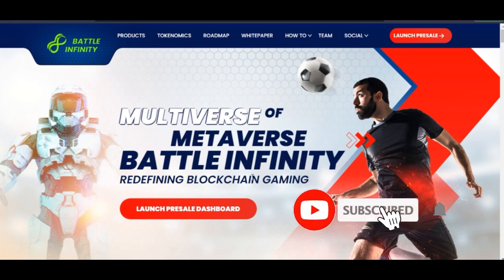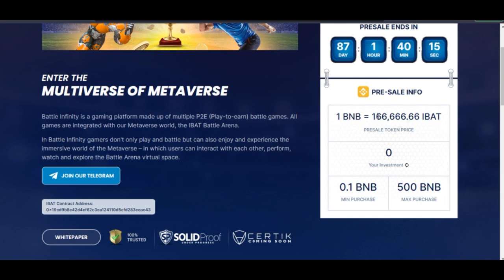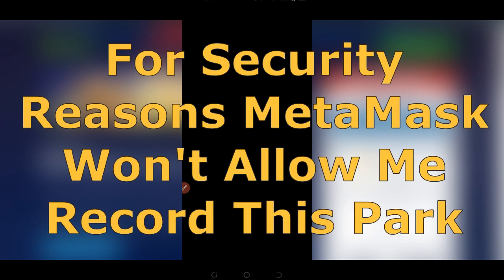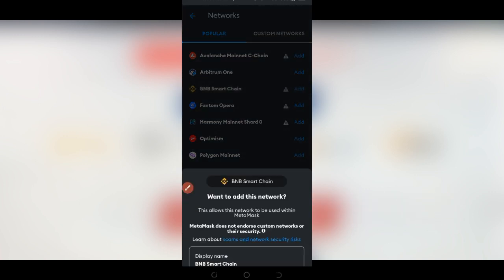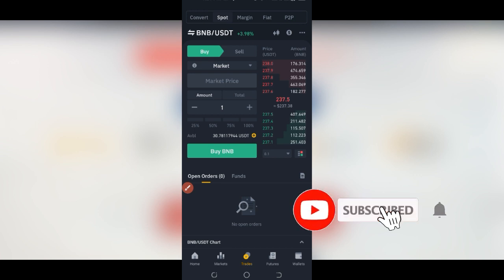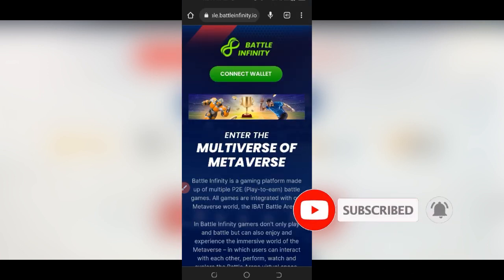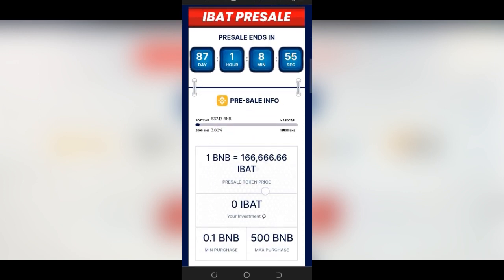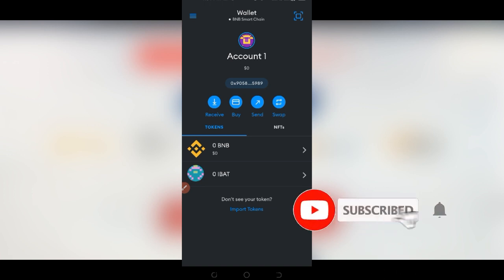HOW TO PURCHASE BATTLE INFINITY IBAT TOKEN NEXT 100X ROI PROJECT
Battle infinity (IBAT) is a gaming platform where their ecosystem hosts multiple play to earn battle games integrated with the Metaverse world called The Battle Arena ✅BUY IBAT TOKEN HERE➤➤

1. BINANCE➤➤ Referal Code 20539573

00:00 Intro
02:49 How to install meta mask wallet
03:38 How to set up a meta mask wallet
05:26 How to add Binance Smart Chain Network to MetaMask
06:40 How to buy BNB on Binance
07:53 How to withdraw BNB from Binance to MetaMask
10:06 How to connect Battle Infinity to MetaMask
11:43 How to buy Battle Infinity token IBAT
12:30 How to add IBAT token to metamask wallet (adding custom token to meta mask)

✅✅BITCOIN👉 1KuFN1644uXvHECLR7UV3X2RgYfrR8woR1
✅✅Ethereum👉 0x139c05ba1bD30D79e964f9F160f681b79C1bD0f1